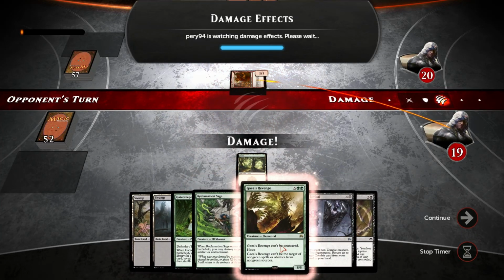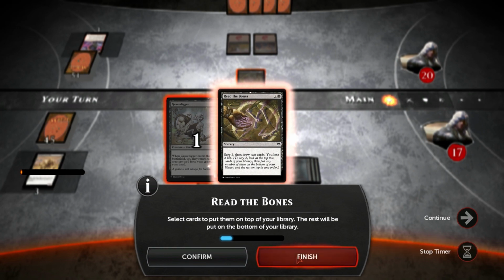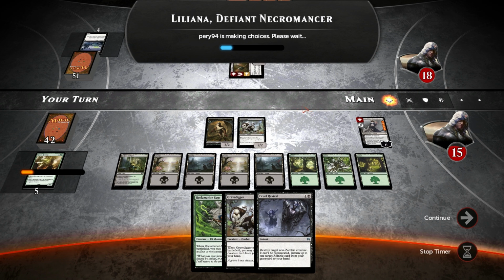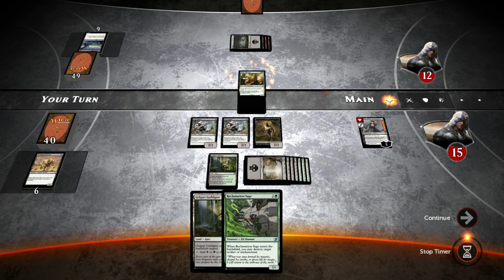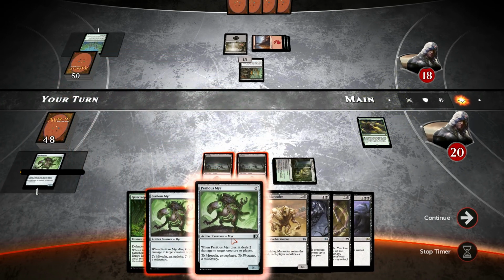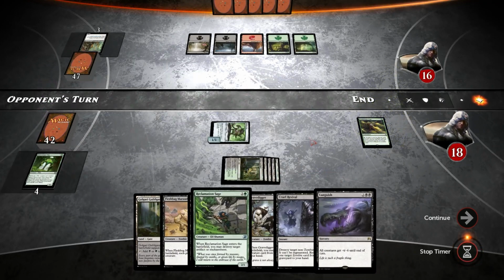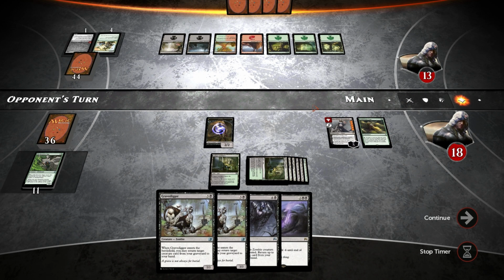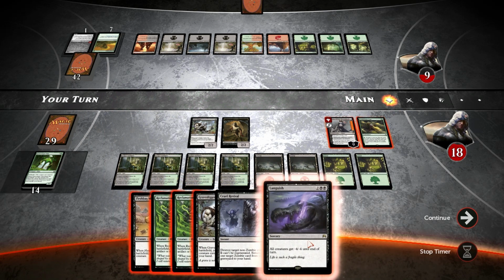Magic Duels: Origins - Multiplayer! (Gameplay)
The game has finally gone live, here are a few matches against real people.

nevermind.